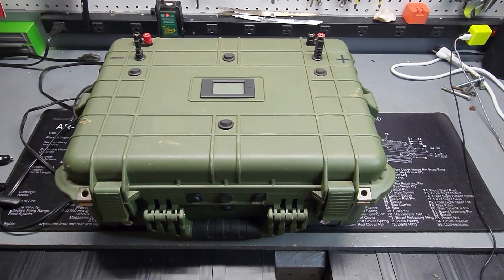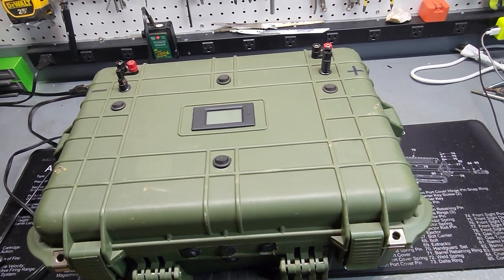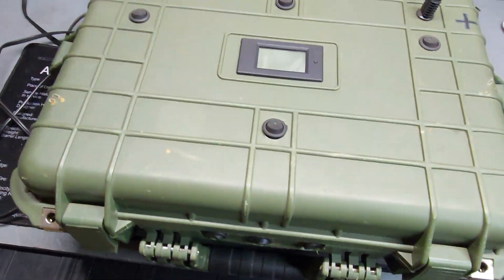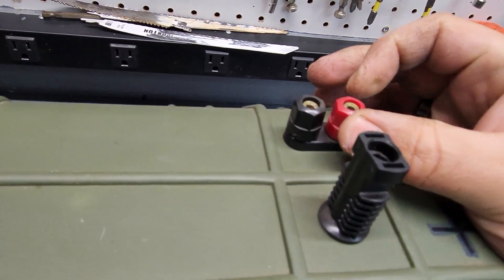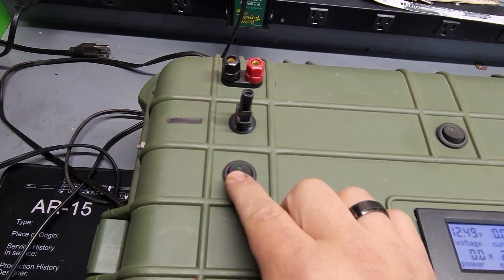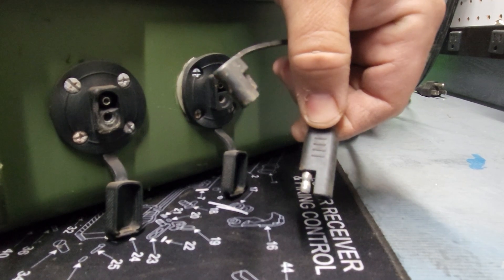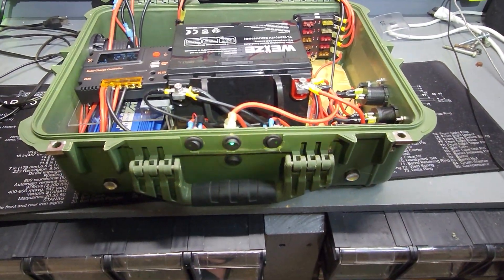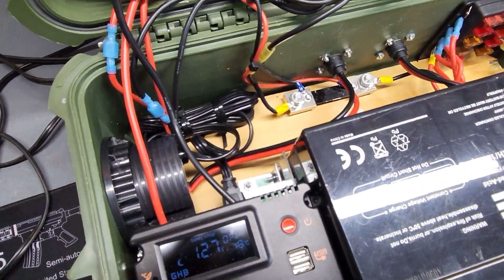DIY HARBOR FREIGHT APPACHE CASE SOLAR GENERATOR.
HERES SOME OF MY PRODUCT RECOMENDATIONS IVE PUT TOGETHER FOR YOU. (i make a commission from every purchase in this store)

"Turn an Apache case into a powerful DIY solar generator! ☀🔋 In this video, I display the case and go over all the parts used. Its perfect for prepping, camping, or emergency backup power. Watch as I break down the components, wiring, and setup so you can build your own! Hope it's informative to you and enjoy the video! DIY SolarGenerator Prepping OffGridPower"